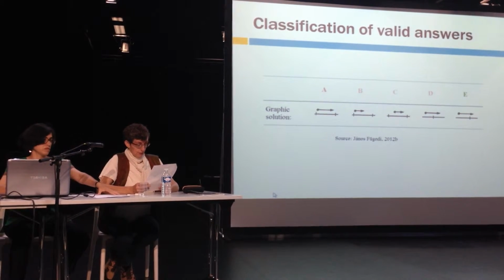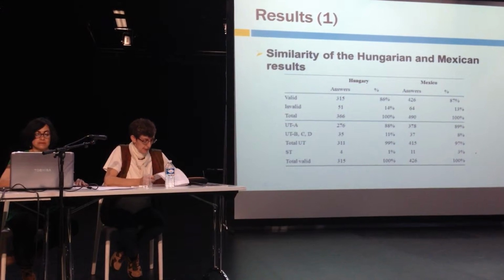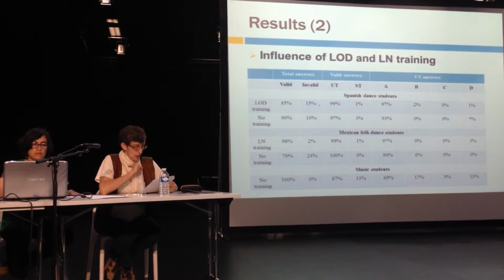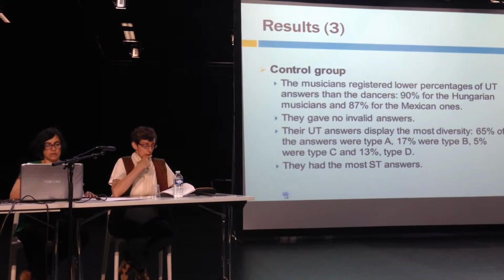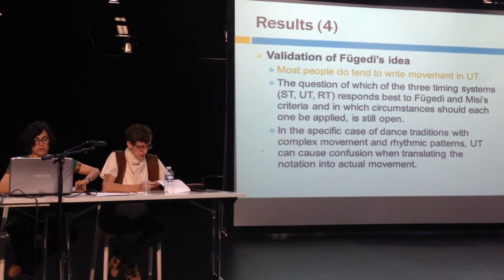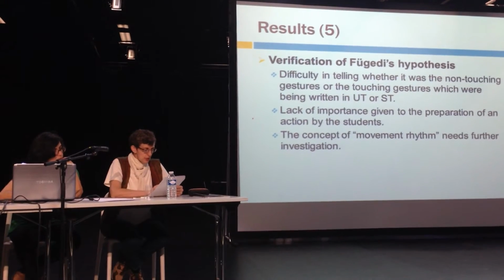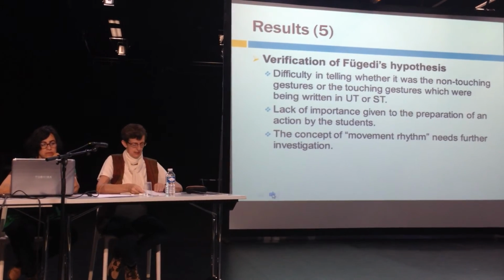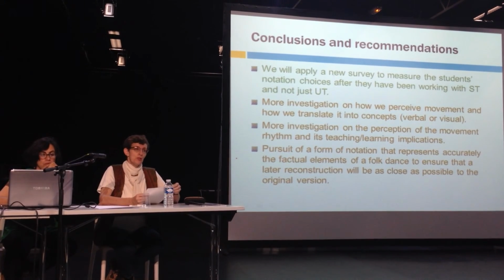Study on the Perception of the Timing of Gestures and their Notation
Study on the Perception of the Timing of Gestures and their Notation in Spanish Dancers, Mexican Folk Dancers and Percussionists. Paloma MACÍAS, Miriam HUBERMAN (Mexico)
International Council of Kinetography Laban (ICKL)
29th Conference.
Tours, France, July 2015.